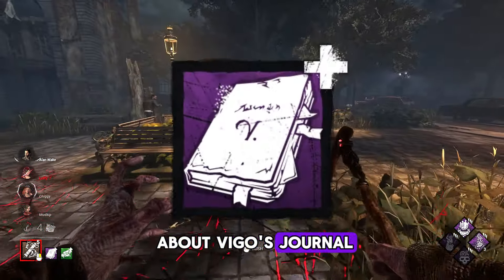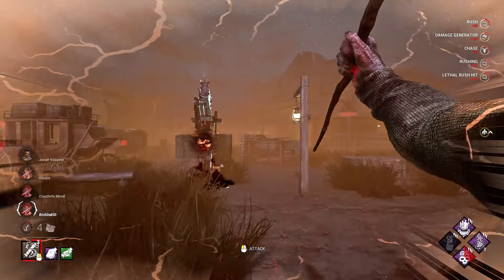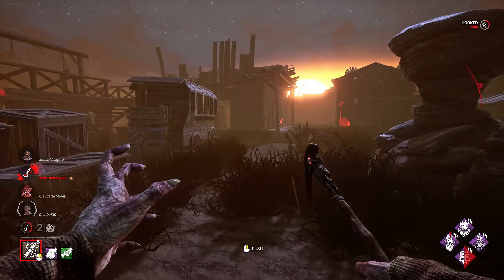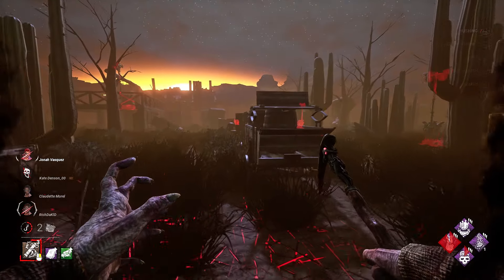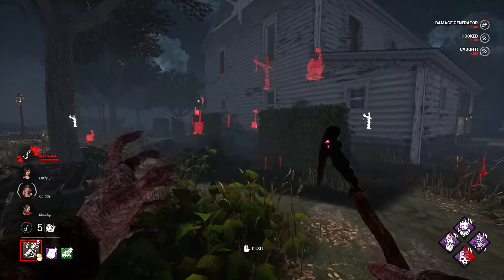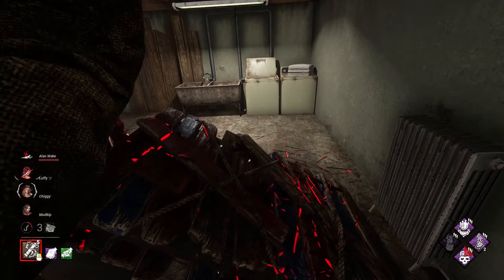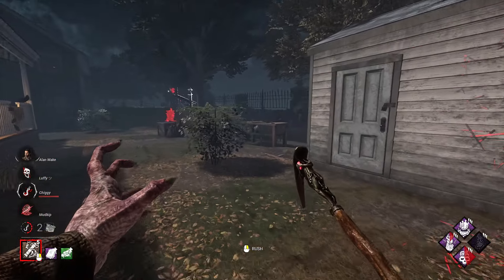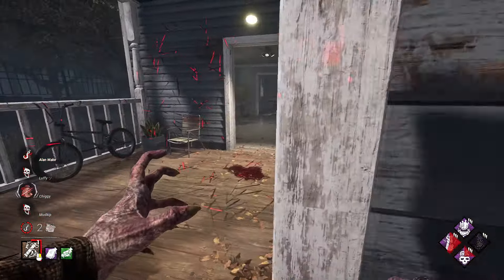Hidden Blight Strategy you Should Try - Dead By Daylight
In the recent update, Blight's add-ons have changed. That is why I decided to make fun and different Blight build that you have never seen in your matches.
I'm the kind of player who enjoys creating new game styles for different killers.
So this video is about Vigo's Journal.
This add-on removes our terror radius while using rushes.
You may think meh it is trash, and my answer is NO, it is not.
In these two matches, you will see how effective this add-on is. Of course, If you know how to use it.
And Blight right now doesn't have interesting and powerful add-ons.
For getting the maximum value from Vigo's Journal you will need Barbecue and Gearhead. This information will allow you to sneak up on survivors while using rushes and It means you can get an easy downs.